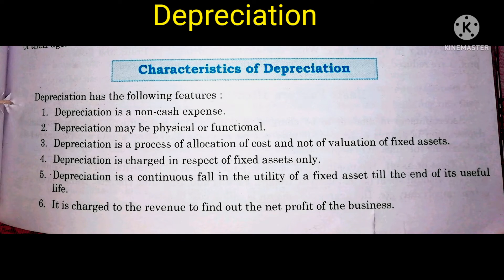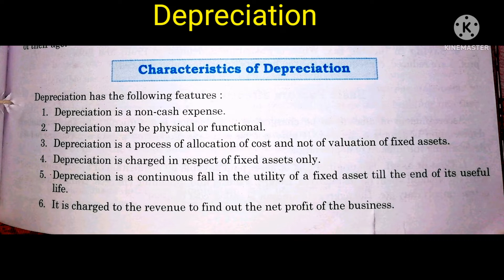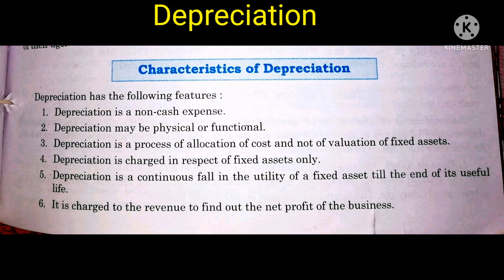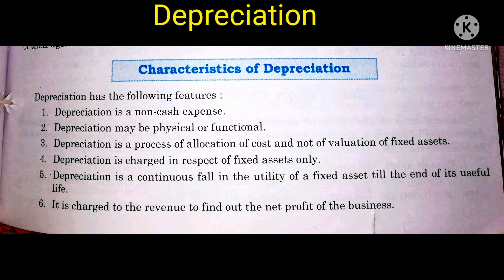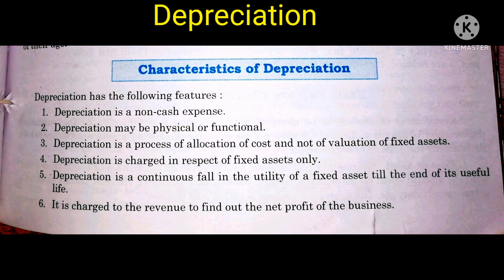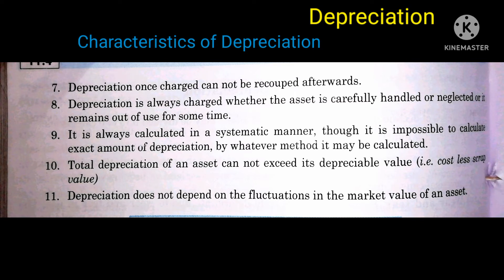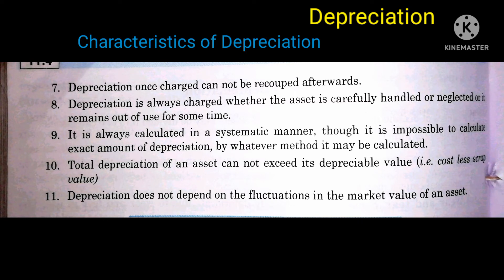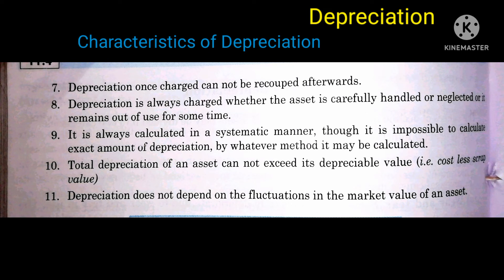Characteristics of Depreciation || Financial Accounting.